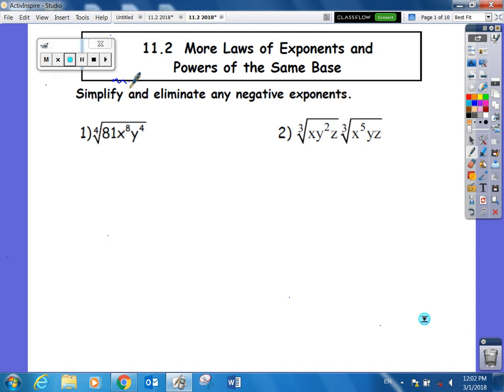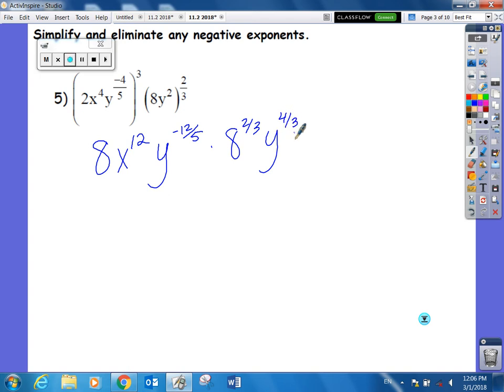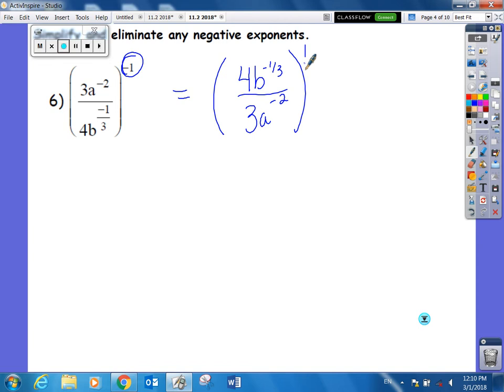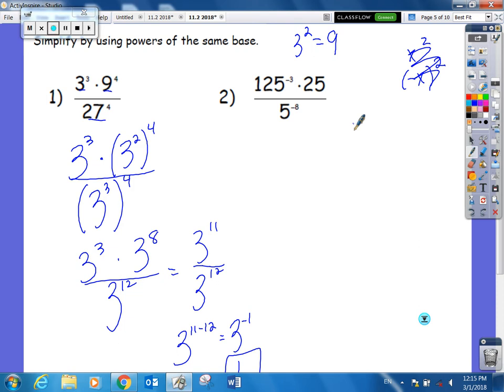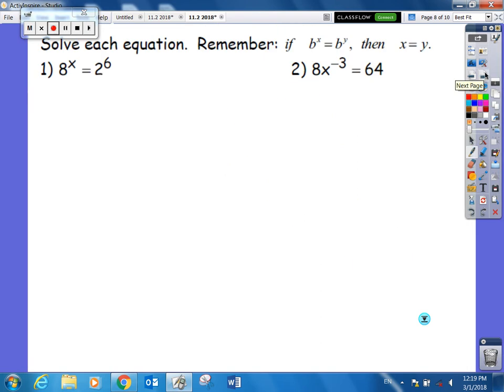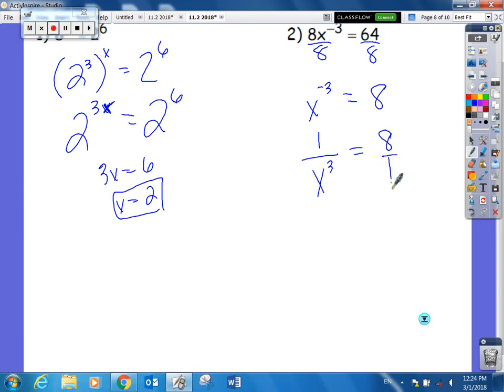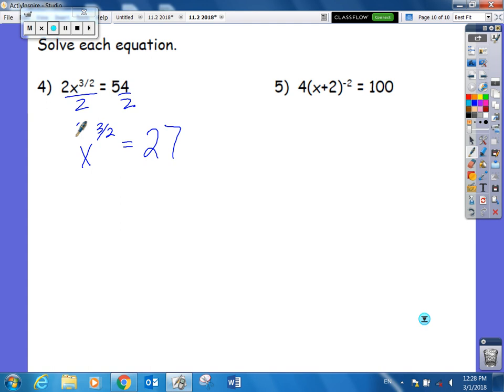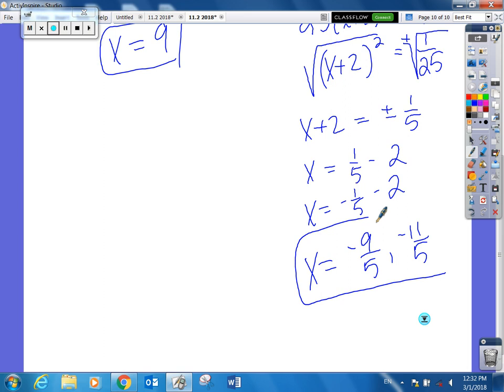11 2 notes 2018